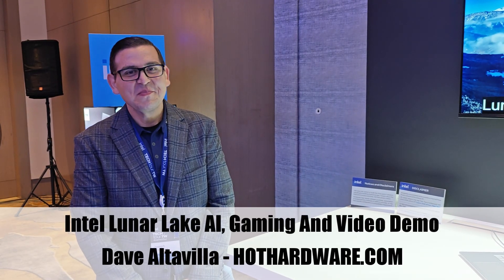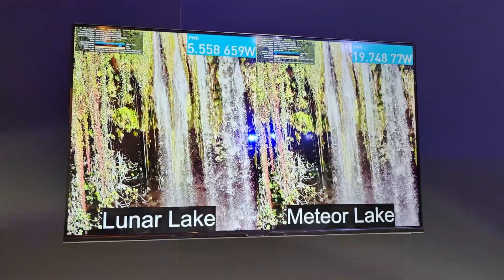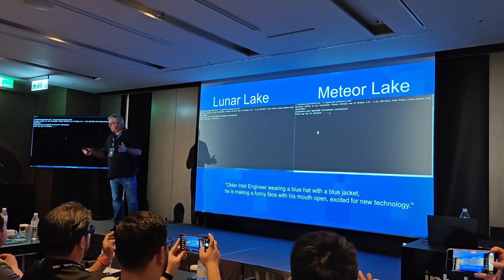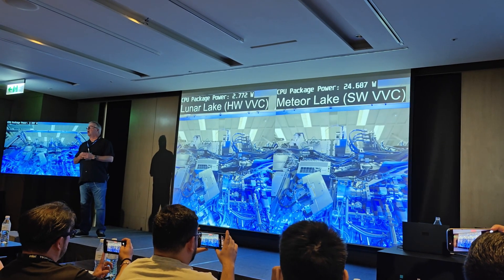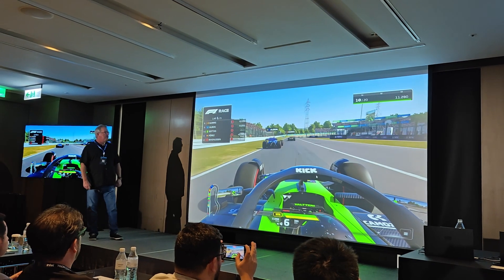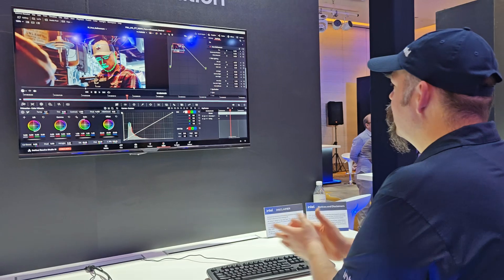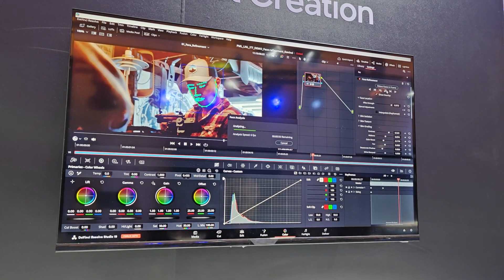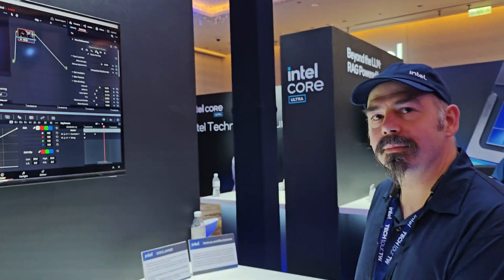Intel Lunar Lake Benchmarks LIVE From Computex 2024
We go behind-closed-doors for testing of Intel's forthcoming Lunar Lake Core Ultra mobile CPUs, including AI-assisted app performance and yes, GAME BENCHMARKS at 1080p 60+ FPS with ray tracing.  We also give you a quick look at Intel's Lunar Lake PC Dev kit mini pc.

Gear That Makes Us Go:
15" Bi-Color LED Video Light Panel
00:00 Start
00:11 Lunar Lake Video Power Consumption
01:26 Lunar Lake Generative AI Demo
03:01 Lunar Lake 4K Video Playback Power Consumption vs Meteor Lake
04:11 Lunar Lake Gaming Benchmark F1 2024
05:13 Lunar Lake PC Dev Kit AI Video Editing Demo